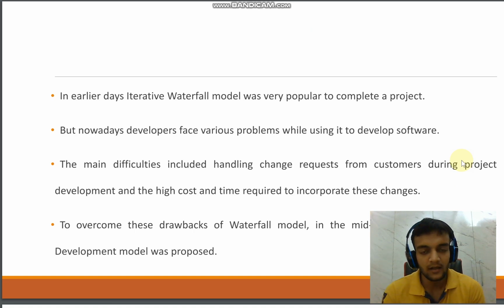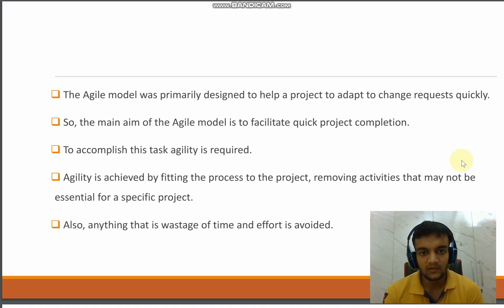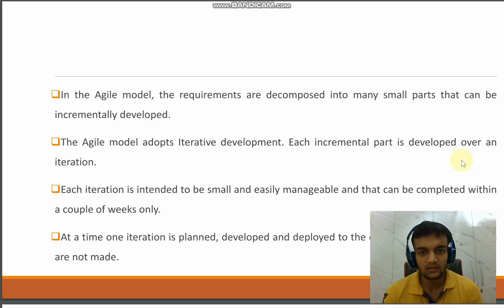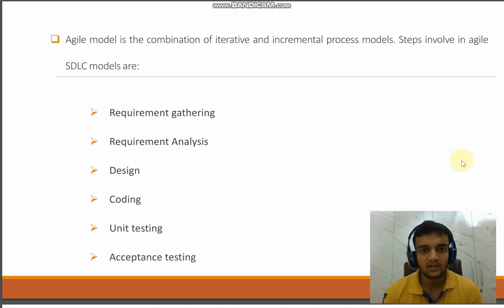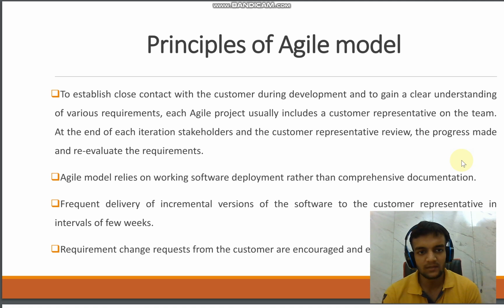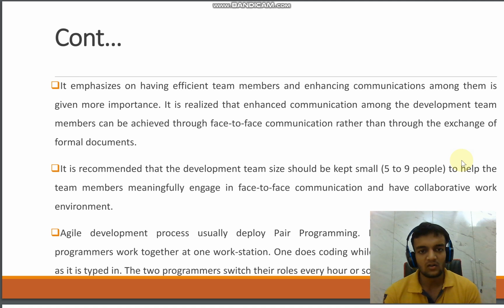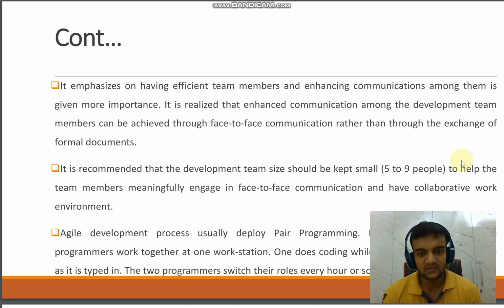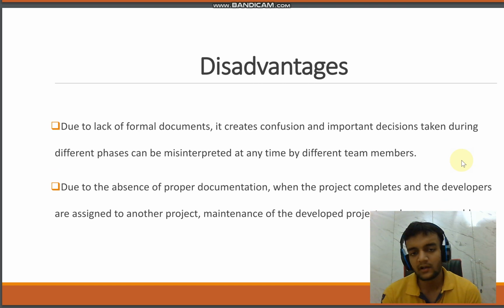Exploring Agile Development: Key Models and Practices | Software Engineering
In this video, we dive into the world of Agile Development and explore the most popular Agile models used in software development today. Learn about Scrum, Kanban, Extreme Programming (XP), and Lean, and discover how these methodologies can help your team deliver high-quality software efficiently. Whether you're a beginner or an experienced developer, this video has something for everyone.